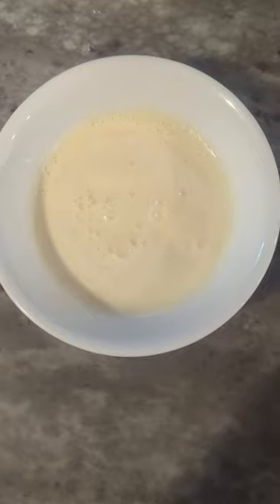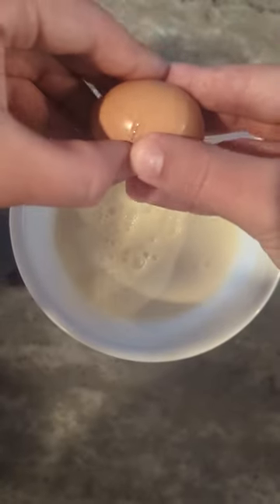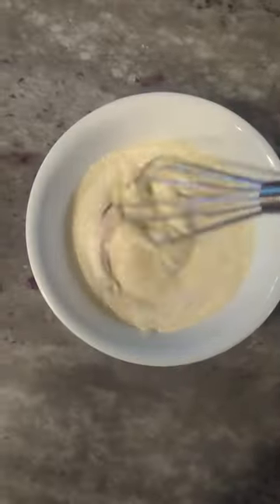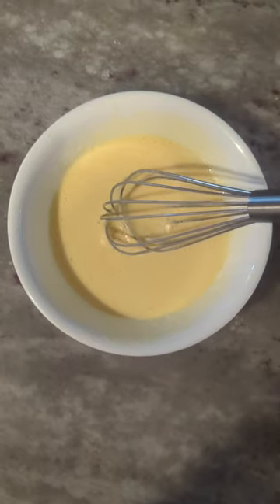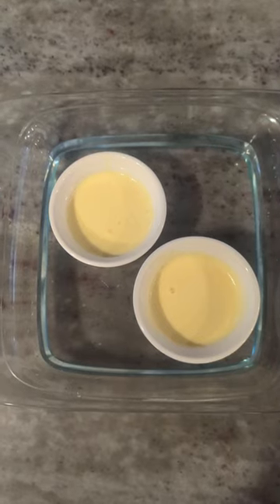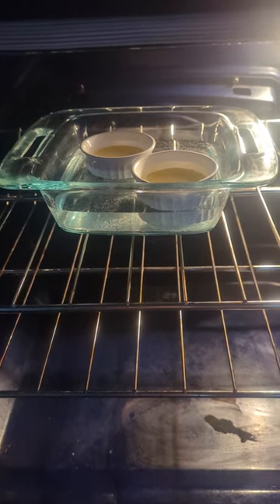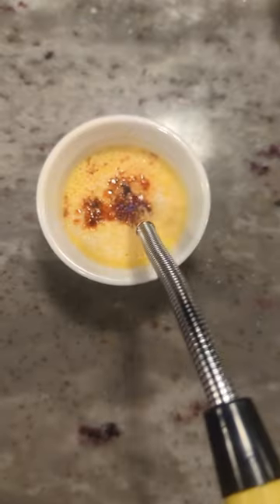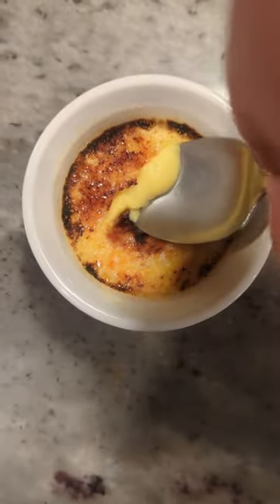The Easiest Crème Brule!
Ingredients:
1/2 cup melted ice cream
1 egg
1 tbsp sugar
Cooking instructions:
260°F
30 minutes